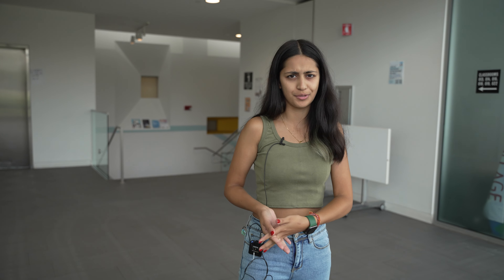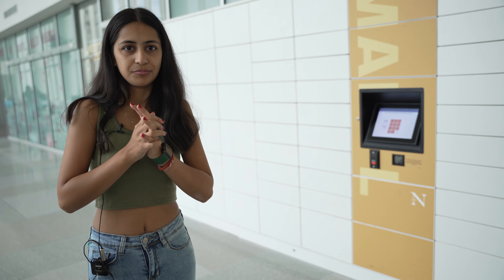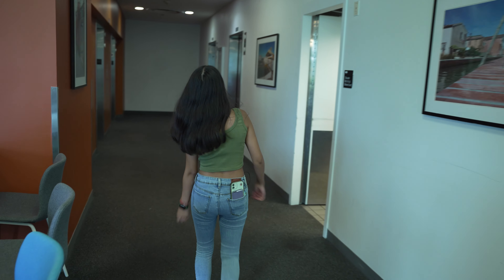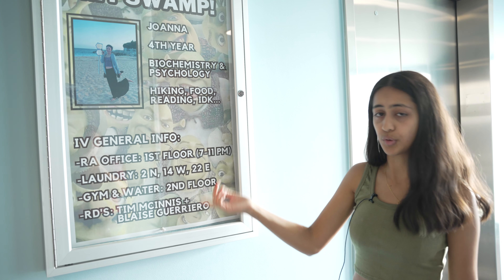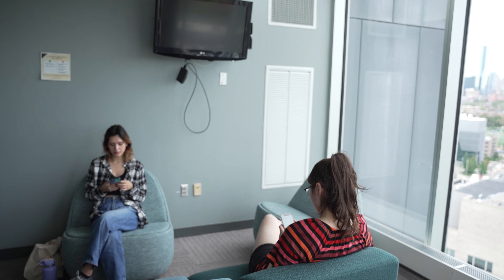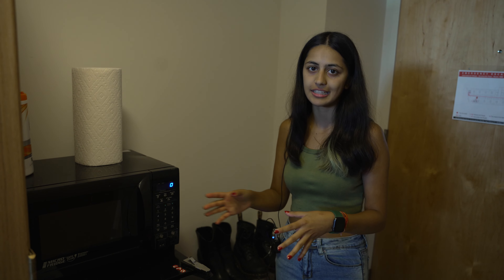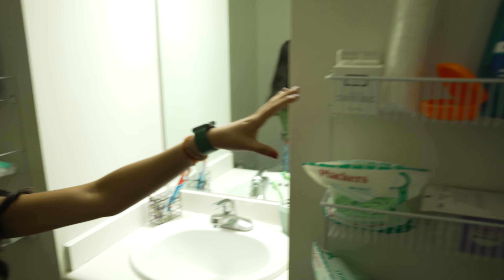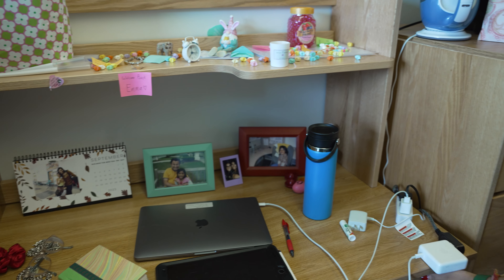NUTV Cribs: International Village | Northeastern University Dorms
NUTV News takes you on a tour of International Village. It features a trash room, a private gym, common areas, classrooms, and more!

Breanna Adel, Eliana Zahalsky, Emy Hinde, Kajal Kapoor, David Haboosh, Madeline Engle, Nicole Ramenda, Sreenand Mallisetti, Lillian Cancelarich, Julia Block